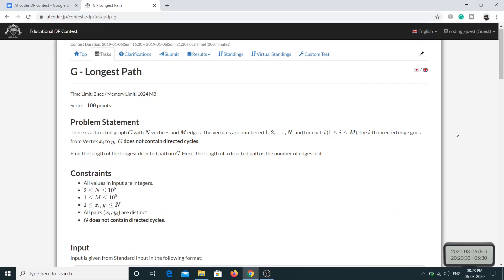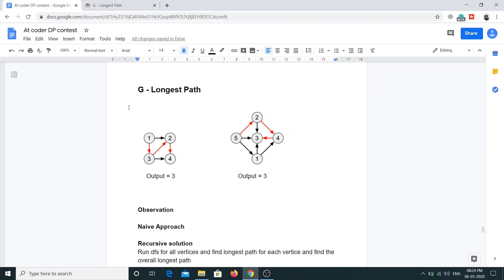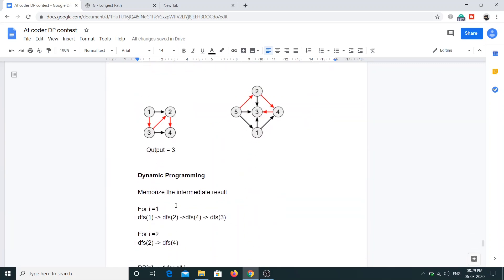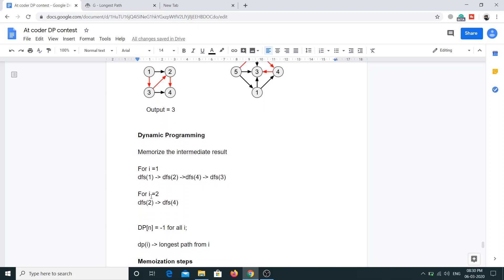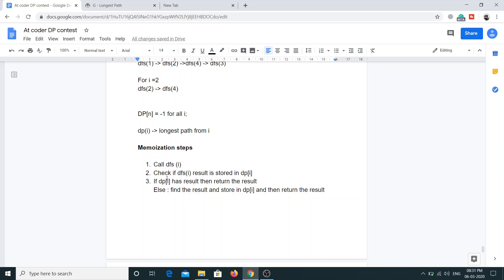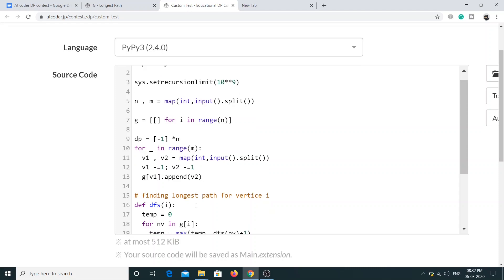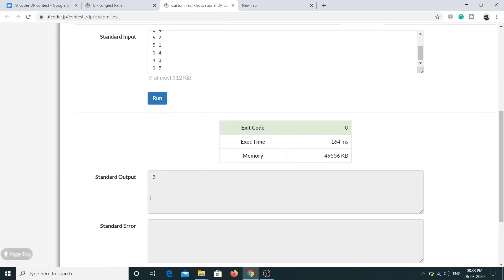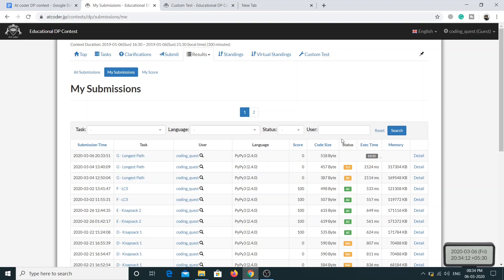🔥Atcoder Educational DP contest🔥: G - Longest Path :- Part -2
We will be solving problems from Atcoder Dynamic Programming contest.  There are 26 Dynamic Programming problems, mostly basic ones, and each problem teaches different concept. This is the seventh problem in the series. This is the first problem using graphs and I have shown you how you can approach the problem using depth first search(DFS) in the previous video. In this video, we will be optimizing the solution using dynamic programming.